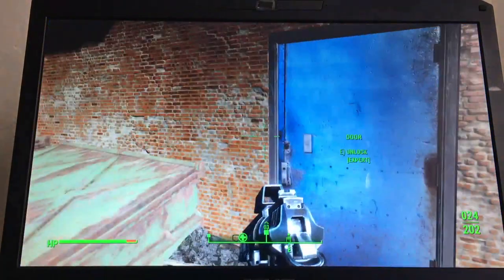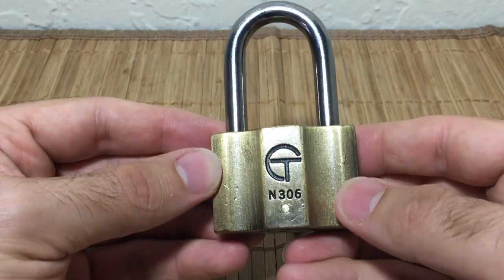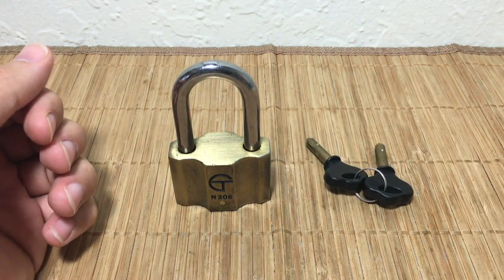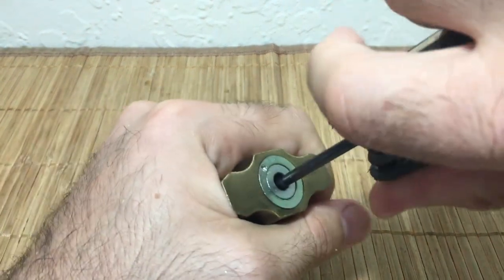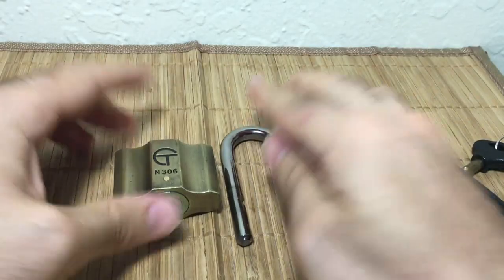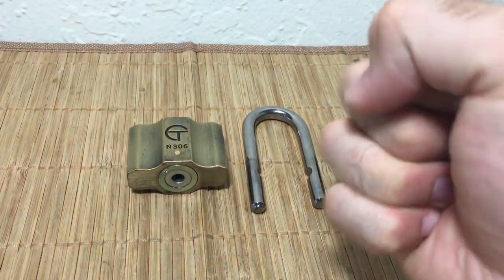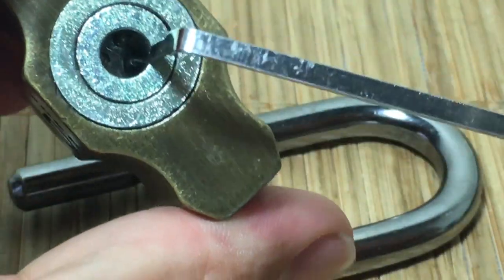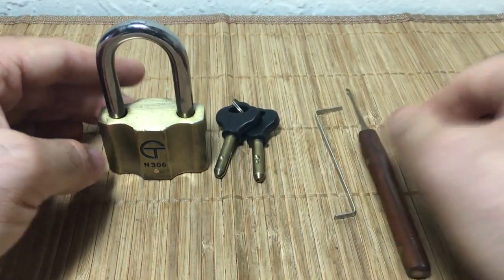[50] FALLOUT 4 Style Lock Picking (with a Screwdriver)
**Picking occurs at: @3:00

Recently while Playing Fallout 4 I wondered to myself if it was really possible to open a lock with a Screwdriver. After a lot of searching I found a padlock where I thought it was possible!

Once I tried, it didn't take long for me to pop open this circular keyway padlock. A pretty fun experiment!

E-Bay Store: